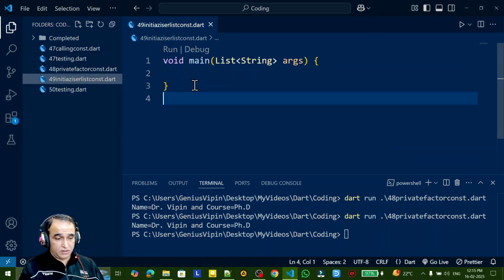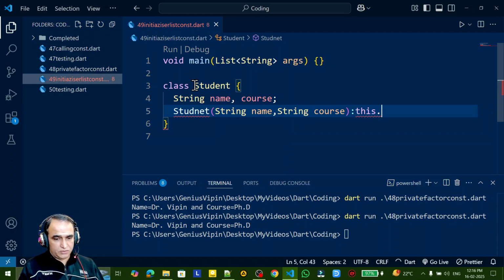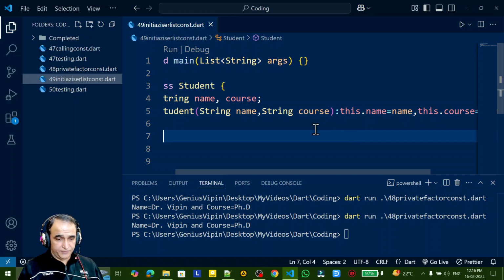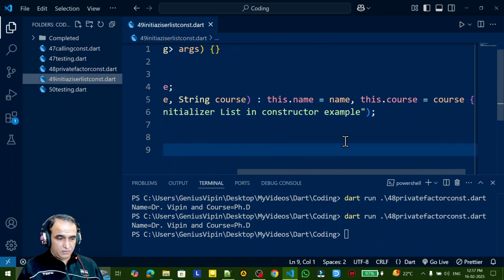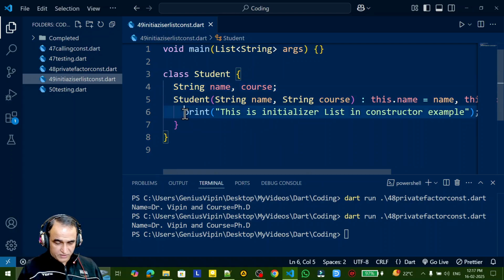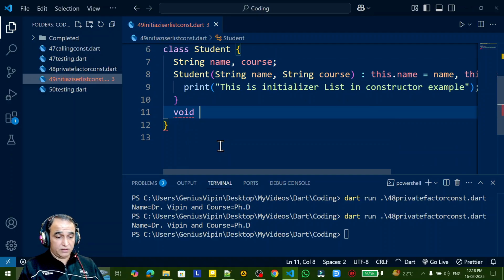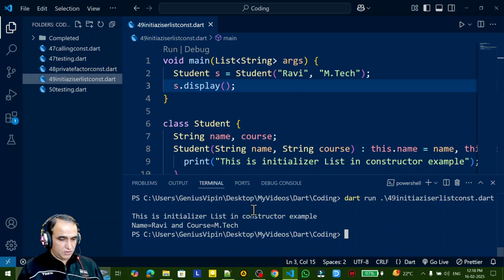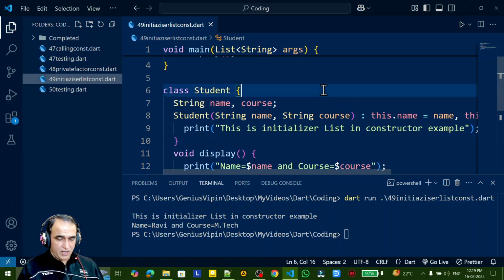#49 Constructor Initializer List in Dart Flutter | Dr. Vipin Classes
Constructor Initializer List in Dart Flutter

659 | Aim Shreem Namah